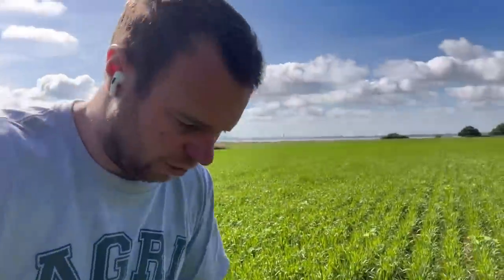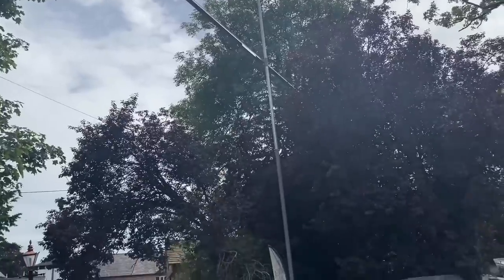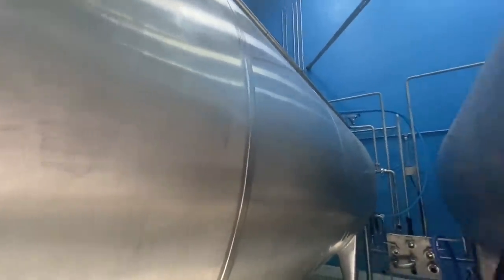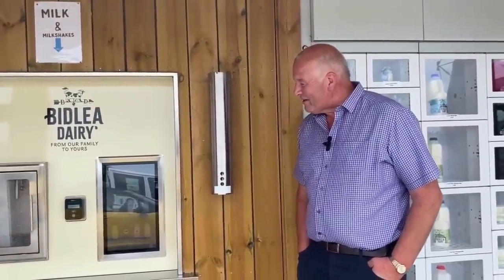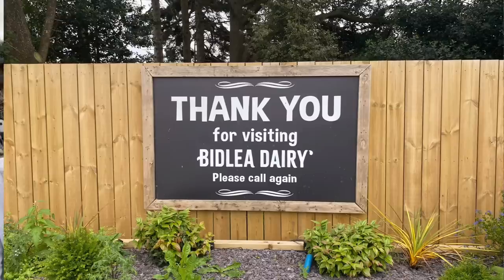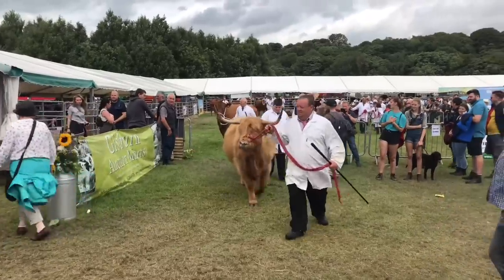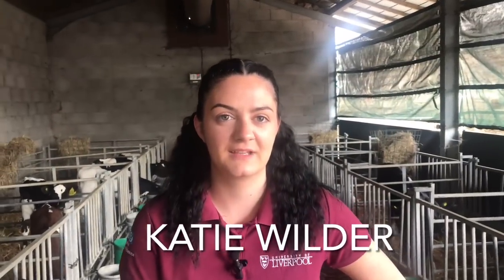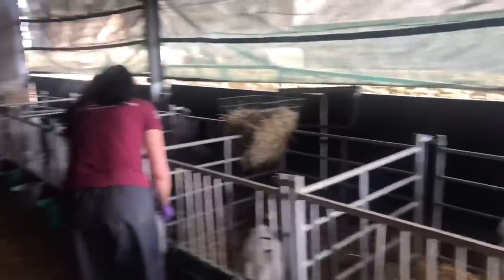Episode 14, Aug 7th 2022: Milk Vending Machine, Lancashire Show, Trainee Vet & Barley update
It's been a busy week again at The Real Country File!

Olly gives us an update on how the Summer Barley is progressing.  What'll be the harvest date do you think?

Angela visits Bidlea Dairy in the heart of Cheshire, to see how the milk is delivered from the parlour straight across the road to the café & vending machines.

Stephen has been at the Lancashire Show and spends time in the sheep section.
Then it's off to an organic dairy farm to chat to farmer Ian Pye and his trainee vet Katie Wilder.
Hear more about her journey and how she progressed into vet school.

Want to be involved and have your farming activity featured on one of our future episodes?